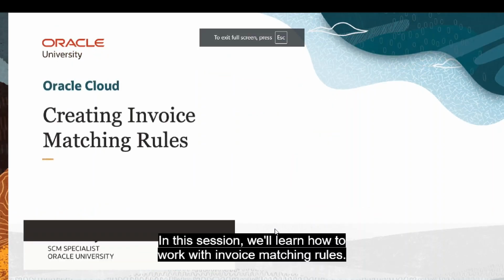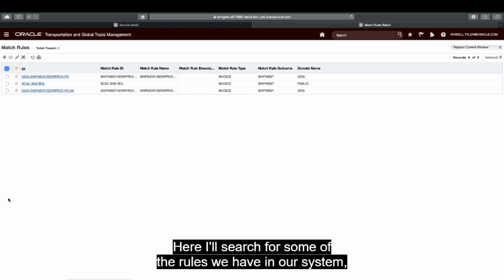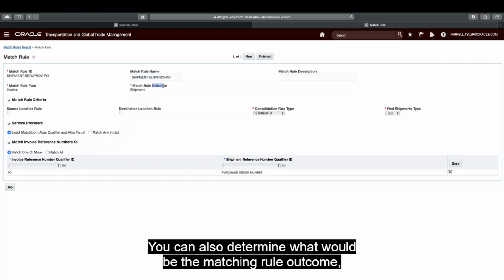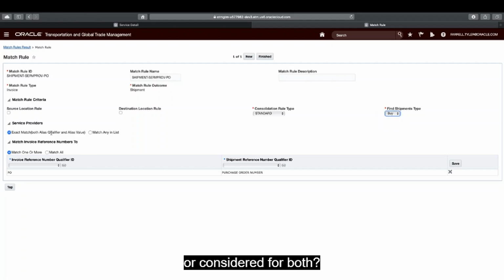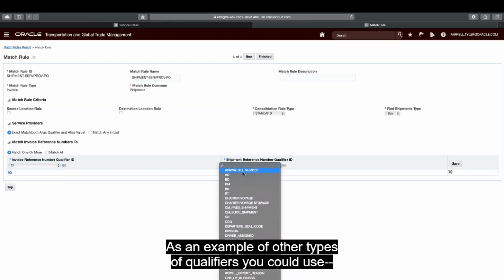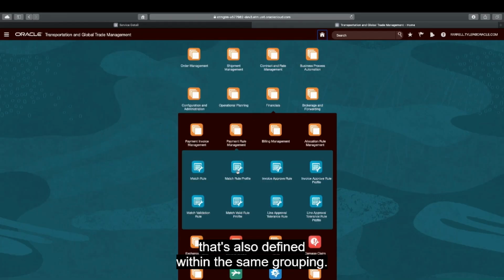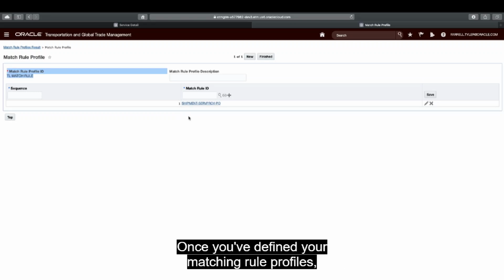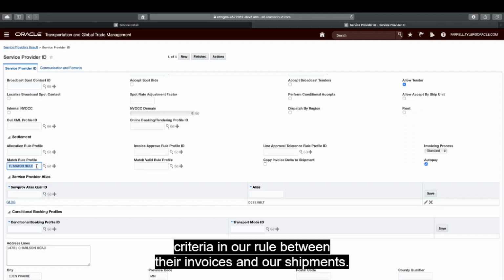18 Creating Invoice Matching Rules | Managing Vouchers and Invoices | Oracle Transportat MGMNT | OTM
18 Creating Invoice Matching Rules | Managing Vouchers and Invoices | Oracle Transportation Management | OTM